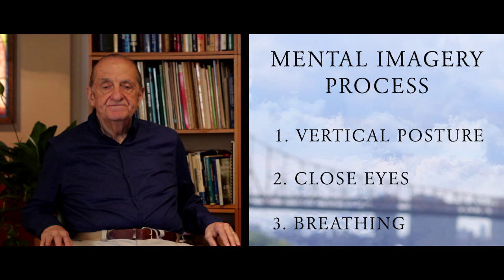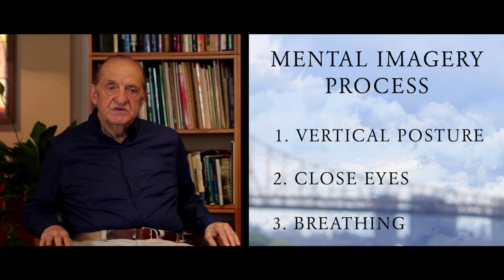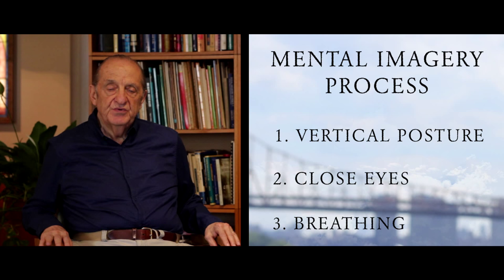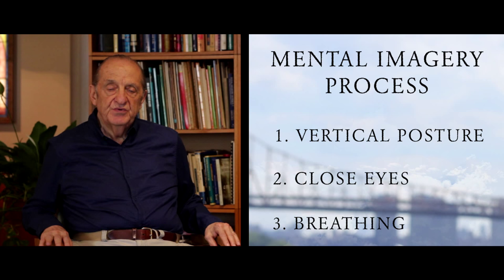How to Practice Visualizations & Mental Imagery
Dr. Jerry Epstein, a pioneer in mental imagery (aka guided imagery or visualization), teaches you a simple method to heal yourself of physical and emotional disturbances. Mental imagery is the bridge to spirit, wholeness, and transformation. In this video, Dr. Epstein shows you how to sit and breath to do this style of mental imagery exercises. For particular imagery exercises, scroll through the videos,  check out our website where we have many imagery exercises posted,  pick up a copy of Healing Visualizations: Creating Health Through Imagery  for over 75 imagery exercises to heal from physical and emotional difficulties (in print, kindle, and audio formats), or check out our online classes we offer in group imagery.